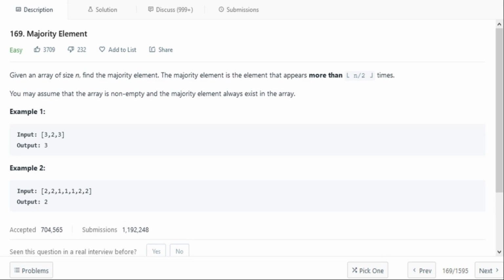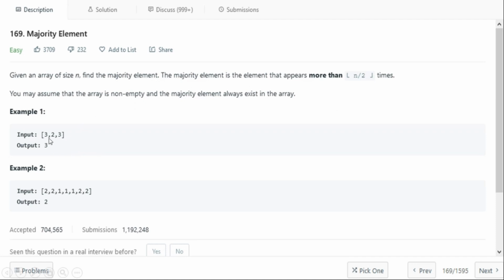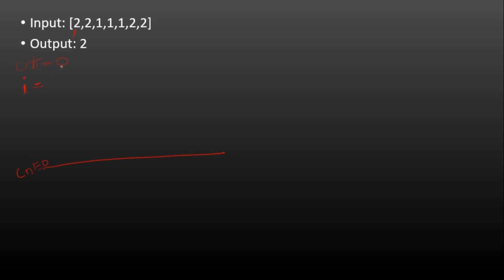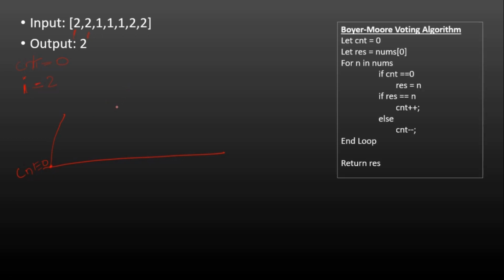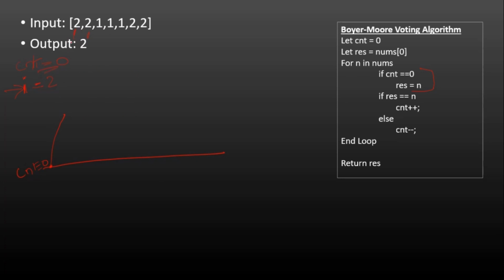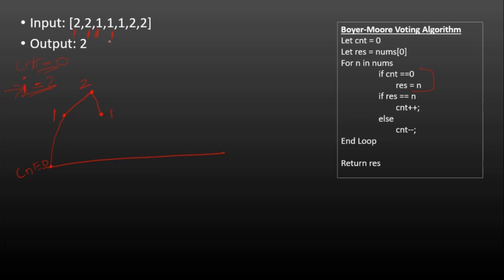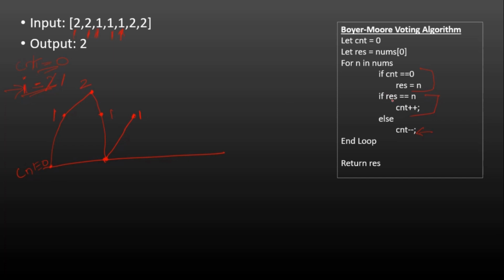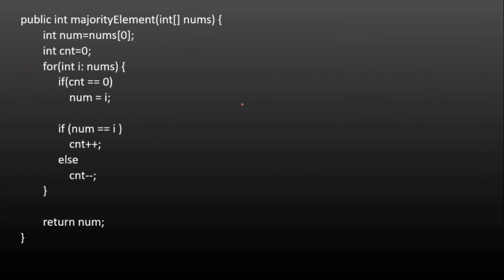Majority Element | LeetCode 169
This video explains how to solve the Majority Element problem.
Below are the topics:
0:00 Intro
00:16 Problem statement
01:34 Pseudocode Logic discussion for Boyer Moore Voting Algorithm.
05:28 Java Code.

Leetcode 169
Majority Element
Majority Element Java
Majority Element solution
169 Majority Element